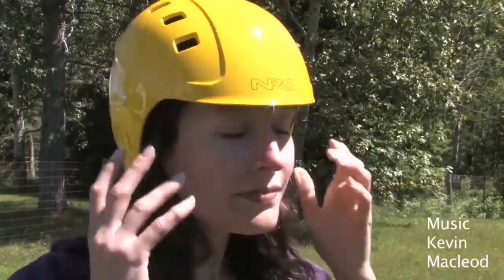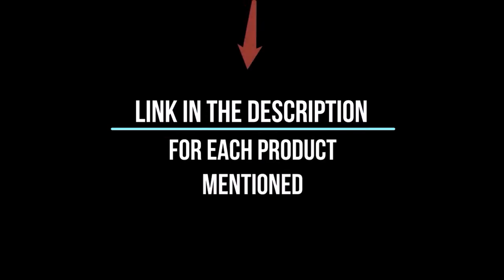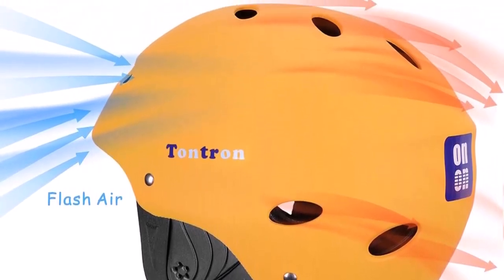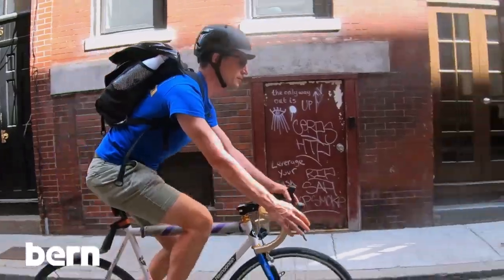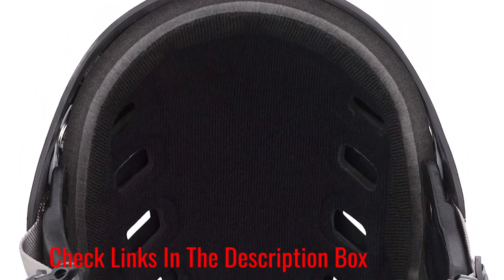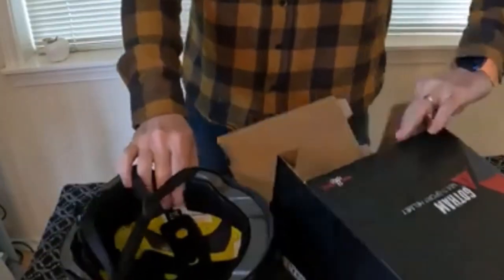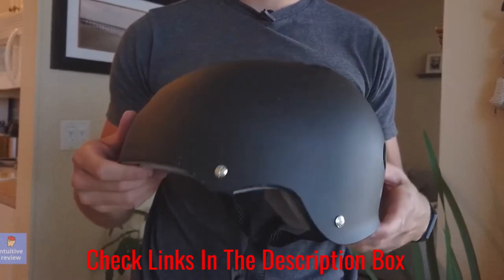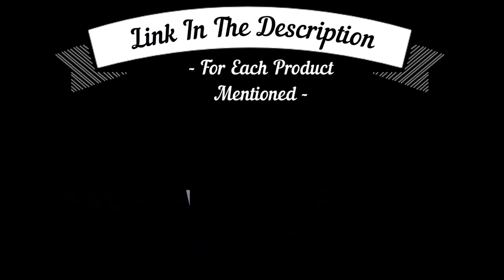Top 5 Stylish Kiteboarding Helmets for Ultimate Safety!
👨🏻‍🔧Looking for the best kiteboarding helmets to elevate your riding experience and safety on the water? Look no further! In this video, we've curated a list of the top kiteboarding helmets that are a must-have for any enthusiast. Whether you're a seasoned pro or just starting out, these helmets offer unbeatable protection and style.

Our selection includes helmets with cutting-edge features like impact-resistant shells, adjustable straps for a secure fit, and excellent ventilation to keep you cool during those intense sessions. We've also considered comfort and durability, so you can ride with confidence knowing your head is well-protected.

With options suitable for all budgets and preferences, you'll find the perfect kiteboarding helmet to suit your needs. So, before you hit the waves, make sure you've got the right gear to stay safe and stylish.

Don't compromise on your safety – check out our comprehensive guide to the best kiteboarding helmets and make the most of your next kiteboarding adventure!

📌Product Link📌
✅ My Picks ✅1.Tontron Adult Whitewater
✅ Best Value ✅2.Bern Watts 2.0 Bike Helmet
✅ For Beginners ✅3.NRS Chaos Helmet
✅ Premium ✅4.Triple Eight Gotham Water
✅ Trending ✅5.Triple Eight Sweatsaver Halo Water